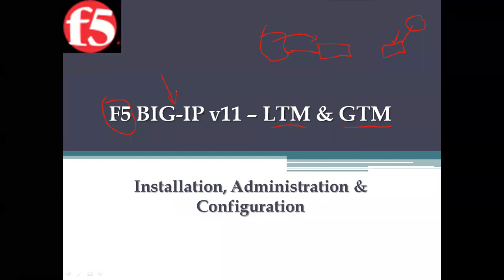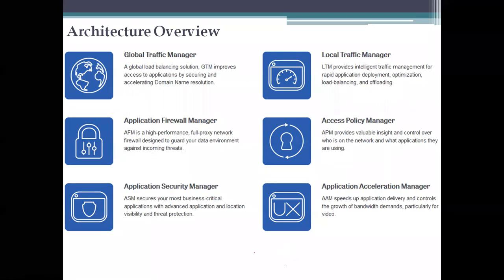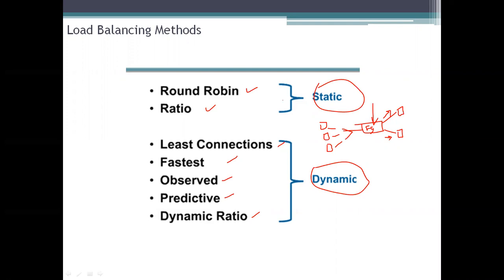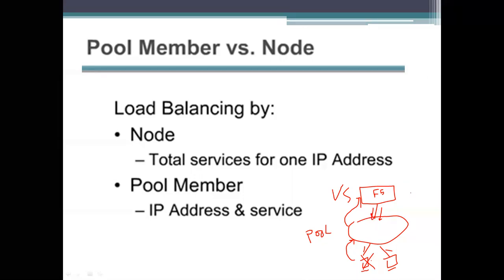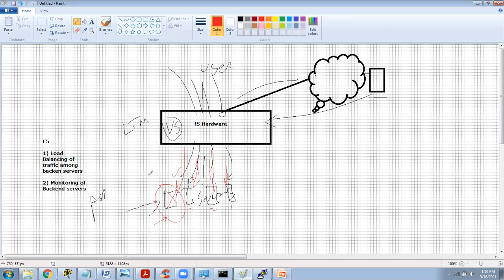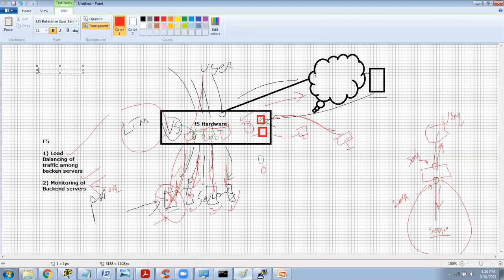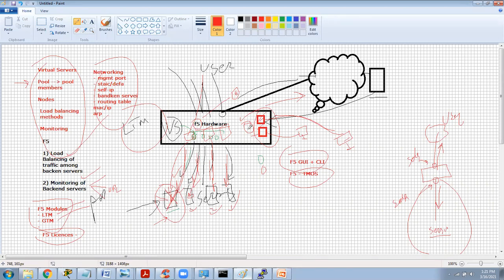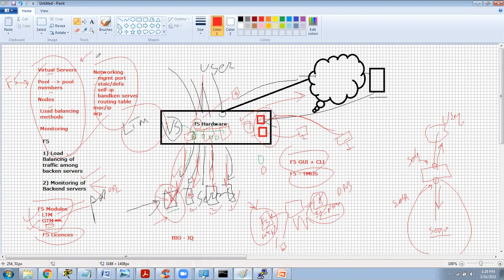F5 Course Day 2 Date(16-03-2021)